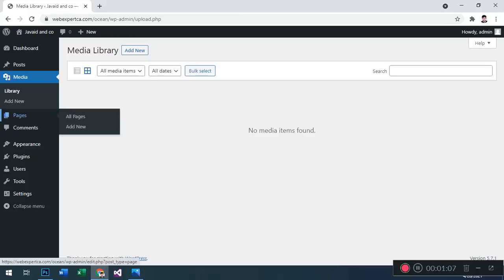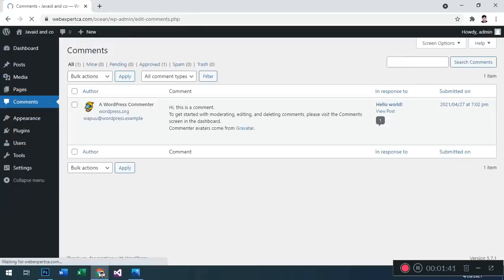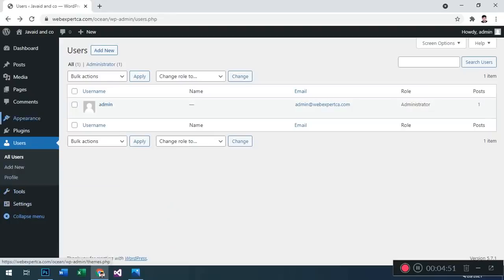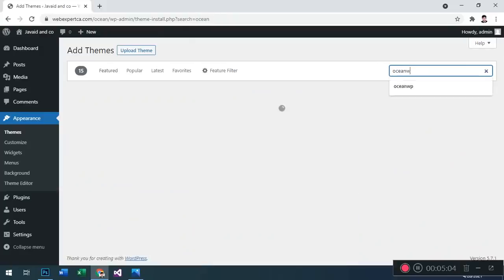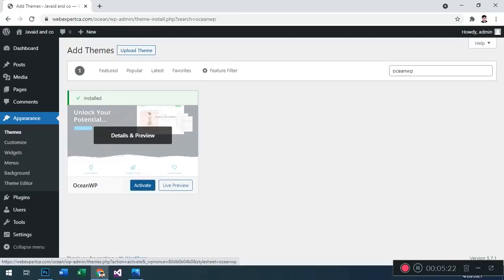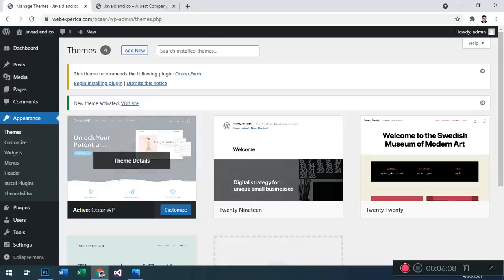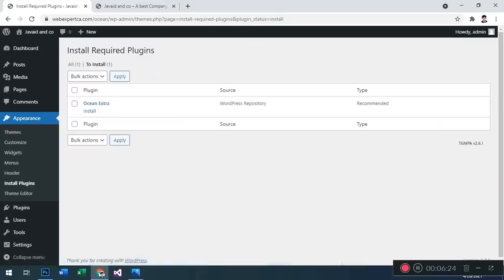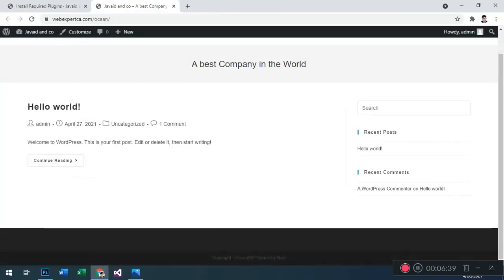oceanwp theme training 2021 part1